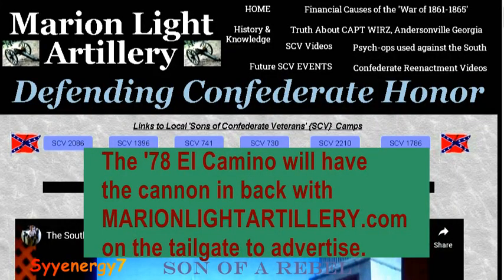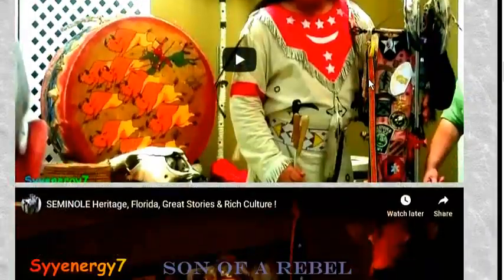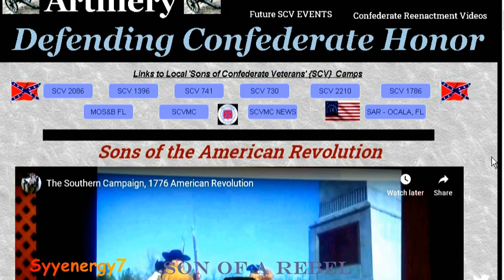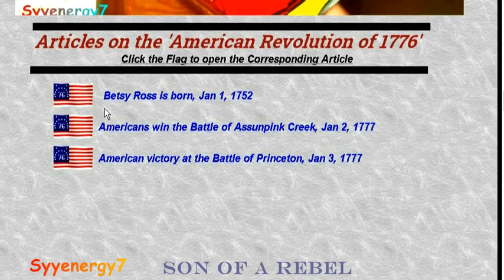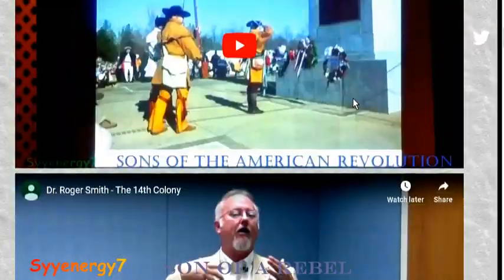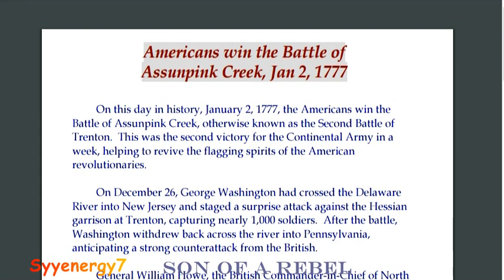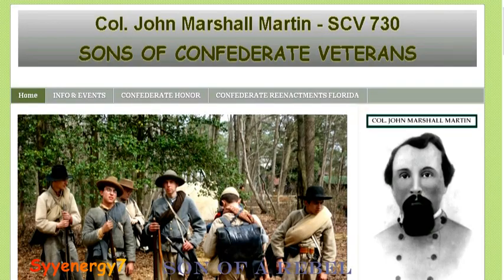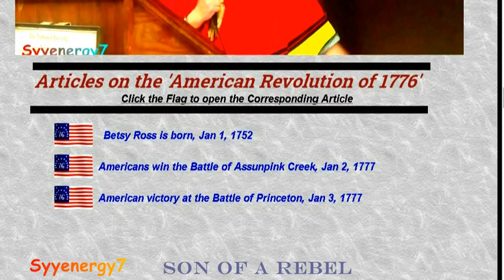MARION LIGHT ARTILLERY, Cannon for Advertising